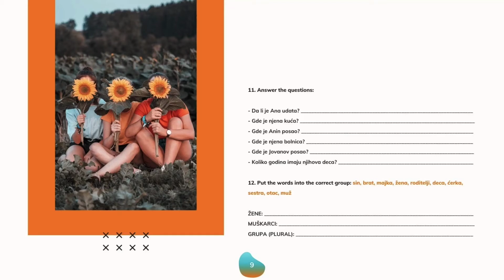Porodica i prijatelji Video 09 - Questions & Vocabulary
Now we go back to the original text from video 03. We will ask and answer some questions about the text and look back at some vocabulary by naming family members.

MORE ABOUT THE PODCAST:

"Porodica i prijatelji" is Unit 1 in the series of A1+ courses. This Serbian language course is for everyone who has completed an A1 language course, but still feel insecure to move on to the next (A2) level.

"Porodica i prijatelji" consists of 20 short videos. It covers different grammar topics and it introduces new vocabulary. You may also find these lessons in the PDF form as well